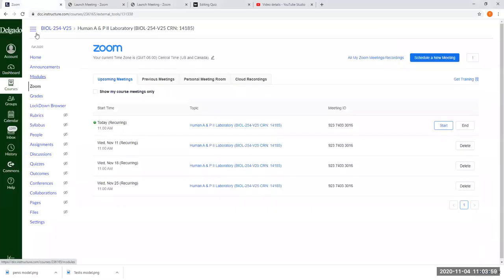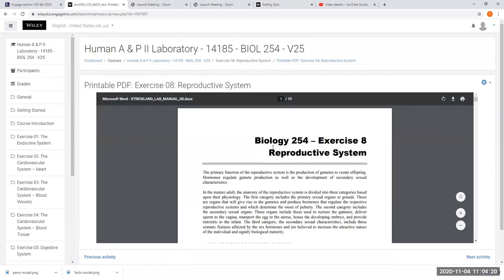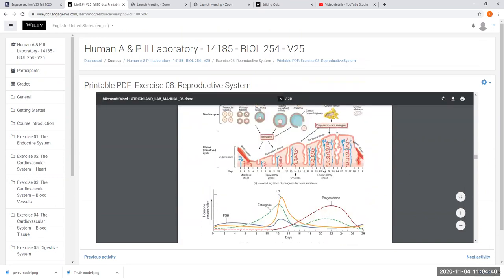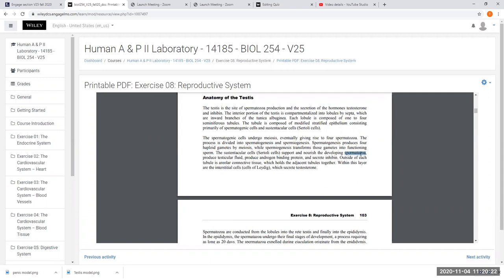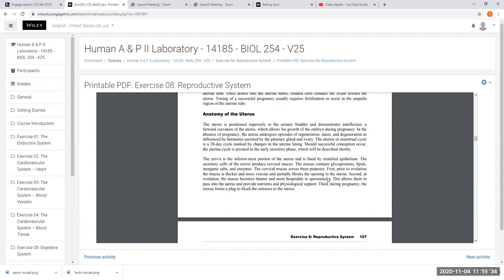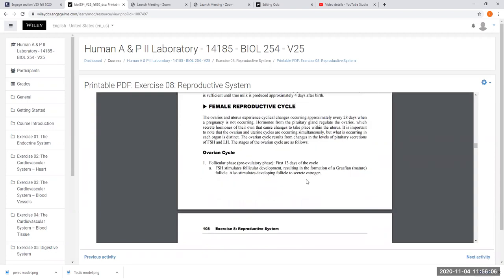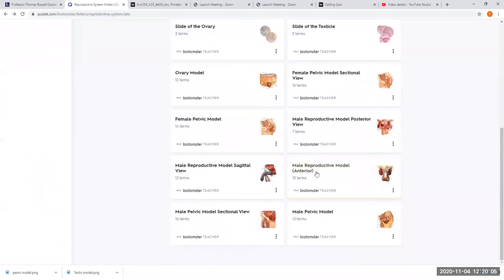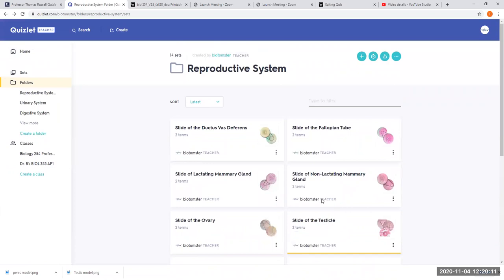Biol 254 V25 Reproduction Video